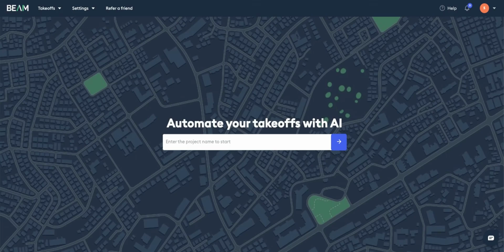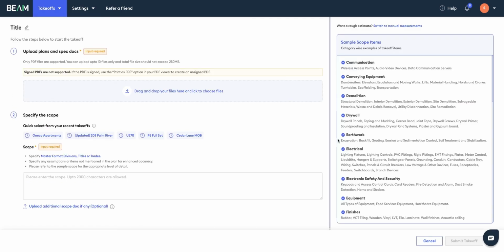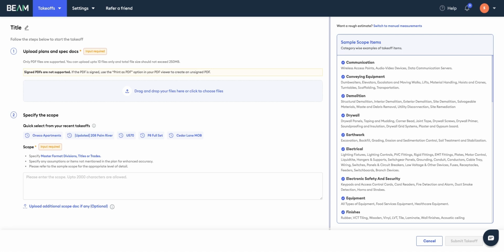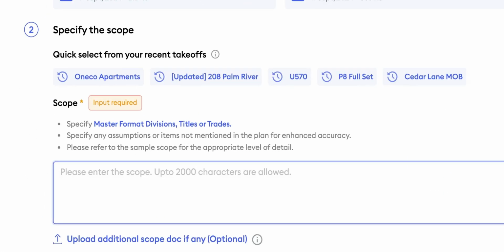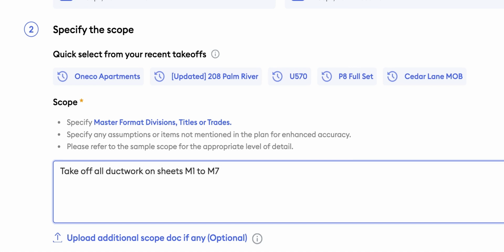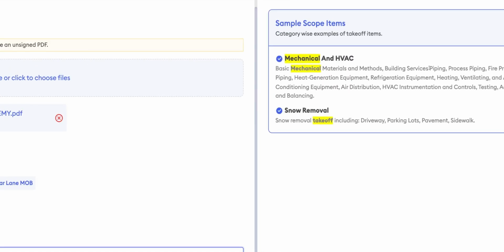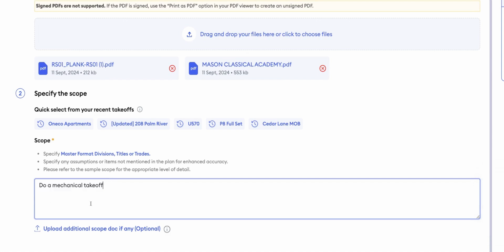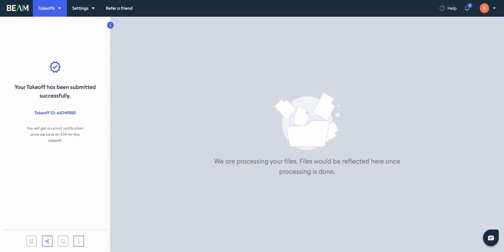Setting Up a Takeoff on Beam AI 🚀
Discover how Beam AI helps you save time on quantity takeoffs and send out 3X more bids. In this video, we’ll show you how to set up a takeoff in just 2 minutes using our powerful AI-powered software. Get accurate quantities for every construction trade and streamline your workflow with automation. Watch now and see how Beam AI can transform your estimating process!